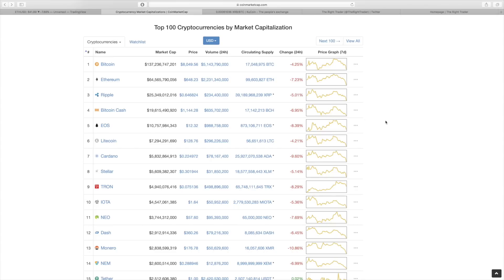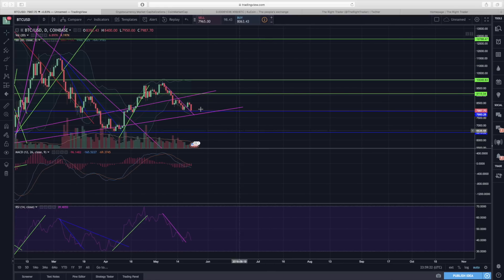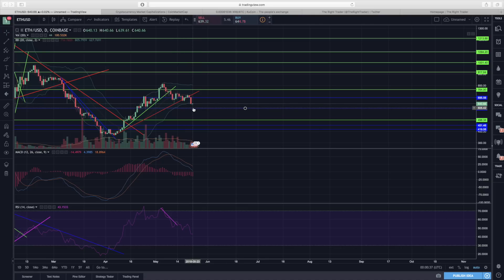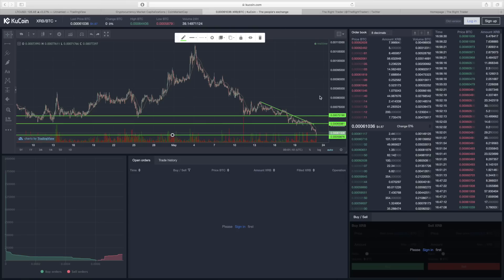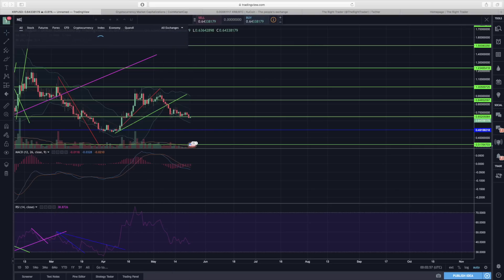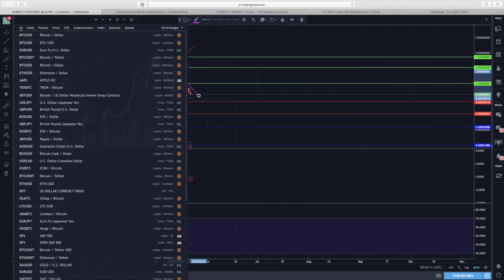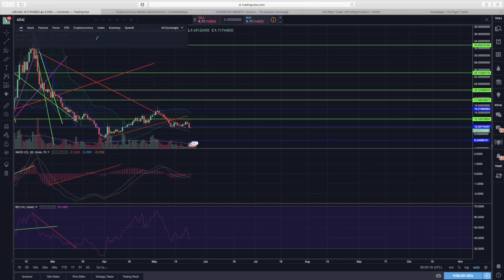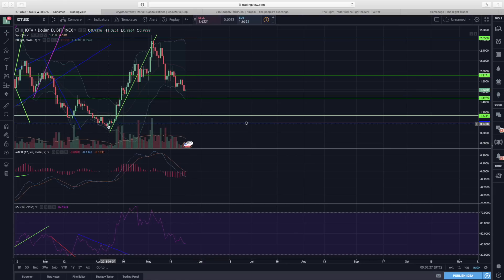Cryptos SELL-OFF Significantly! (Should We Be Worried?)